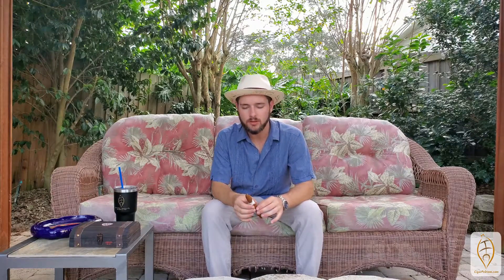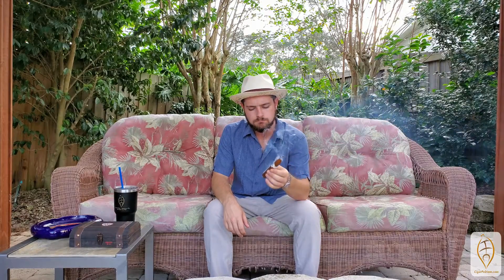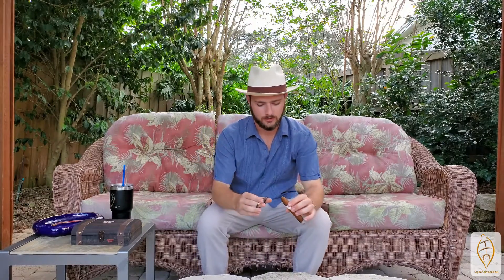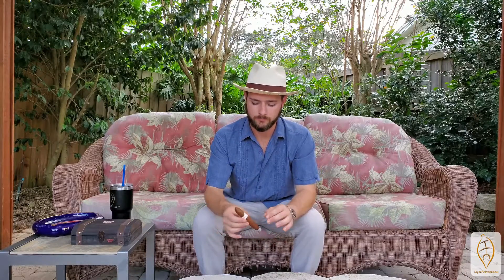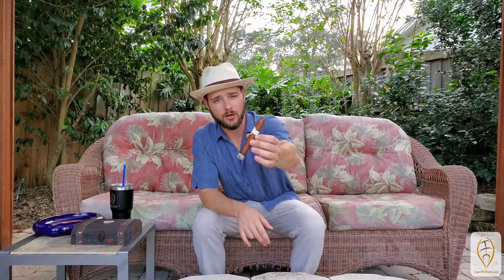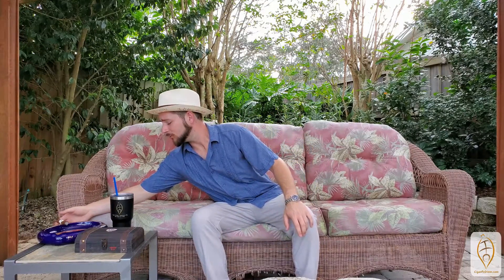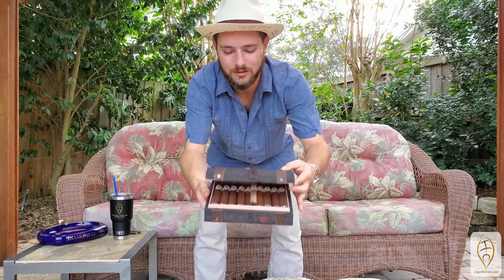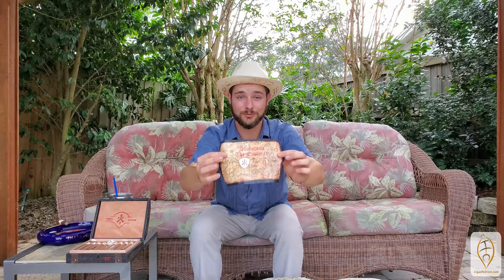Cigar Review: ADVentura The Explorer Torpedo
This video review of the  ADVentura The Explorer Torpedo Cigar will go over some general flavor notes, intensity, smoke production, and overall thoughts of the  ADVentura The Explorer Cigar.
Try the ADVentura The Explorer by creating your own cigar sampler with the CigarPeDiem FreedomSampler, Available